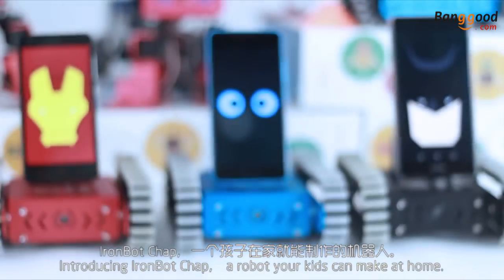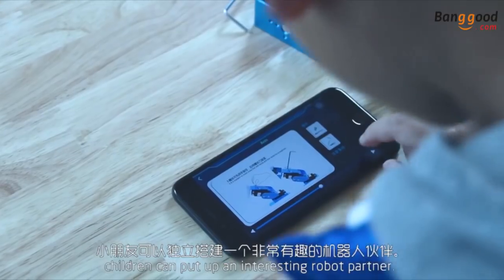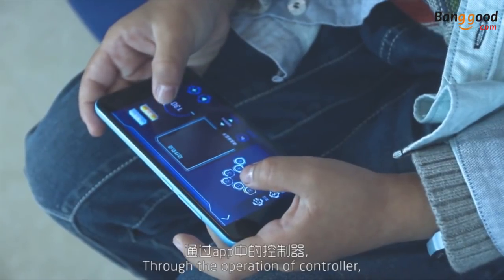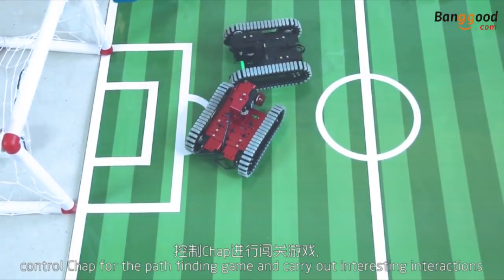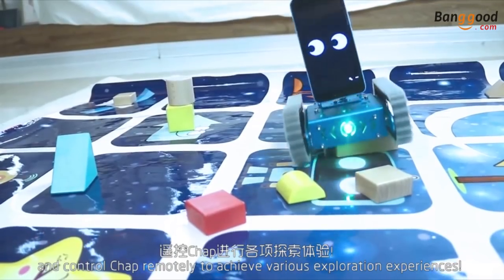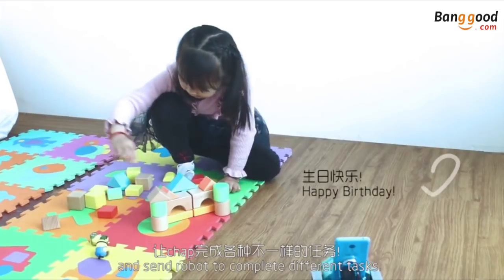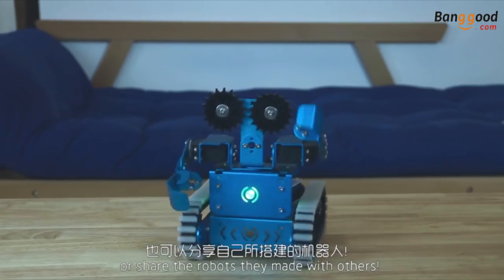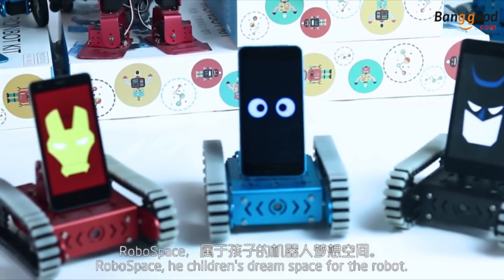Robospace IronBot Chap, programmable APP control Robot Kit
The Robospace IronBot Chap is a great companion for your kids. Building the robot will improve there creativity and let them enjoy their talents. The robot has nice features such graphic programming, robot dialogue and much more. To learn more about this robot please watch this small preview.